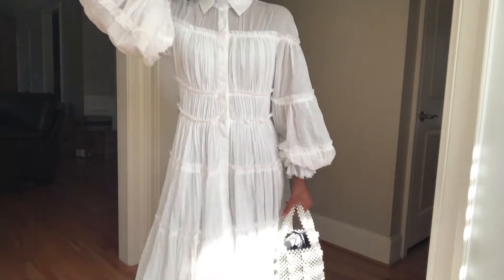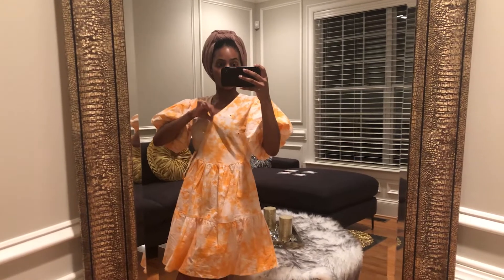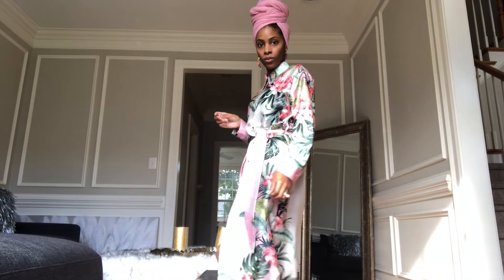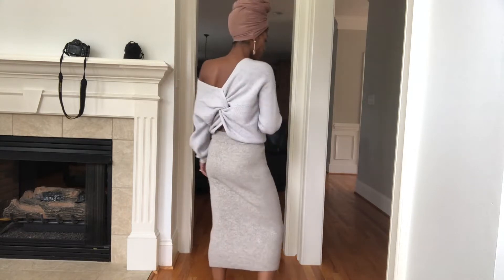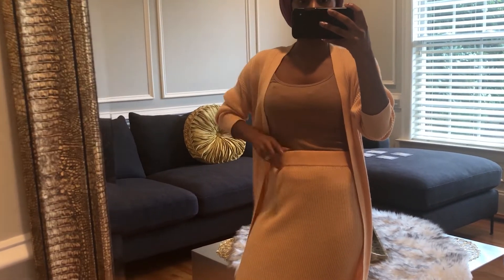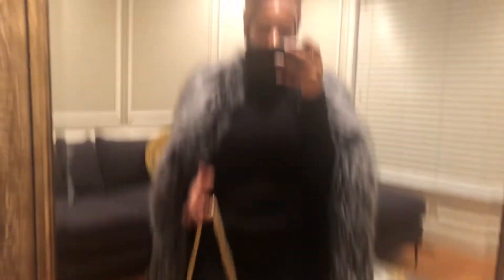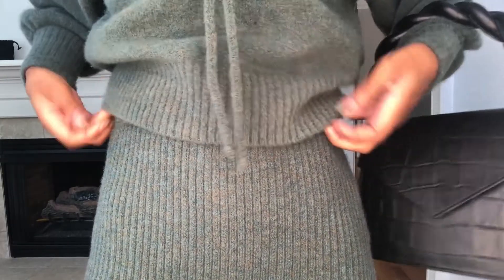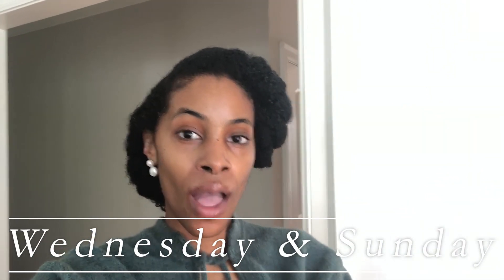What I Wore This Week 2021 || Klassically kept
Sharing what I wore this week

Saturday – outfit 1
Acler dress – sold out

Sunday – outfit 2
Dress – tj maxx

Wednesday – outfit 5
nana sweater  -
express skirt -

Friday – outfit 7
ASOS orange set – sold out

Friday outfit 8
Black saks jacket - found in store

Saturday – outfit 9
Zara green set - not available

0:00 intro
1:47 outfit 1
3:10 outfit 2